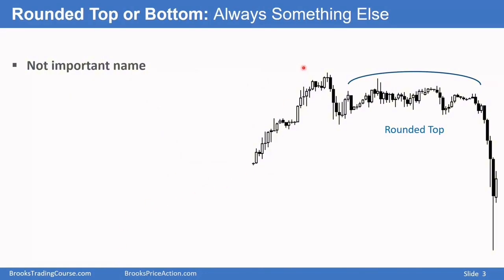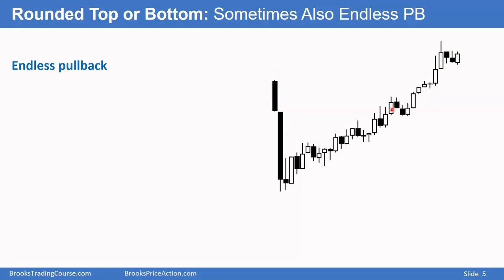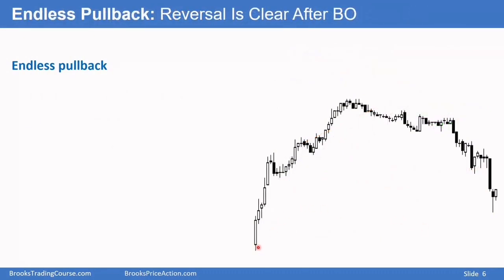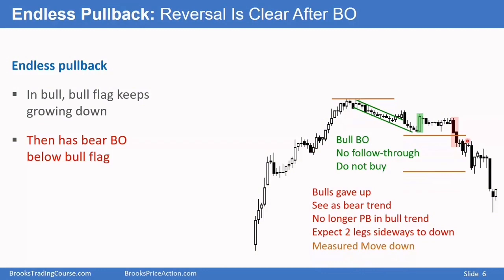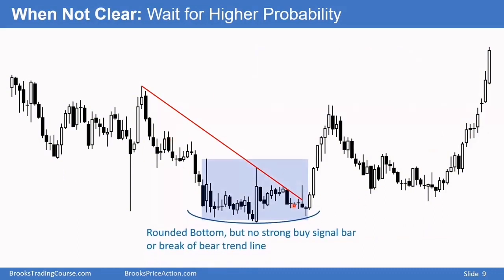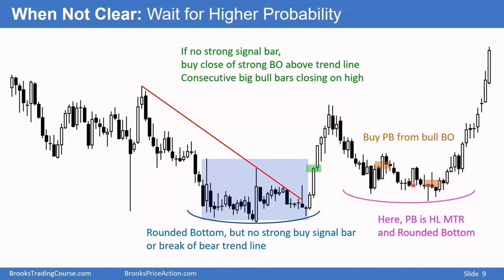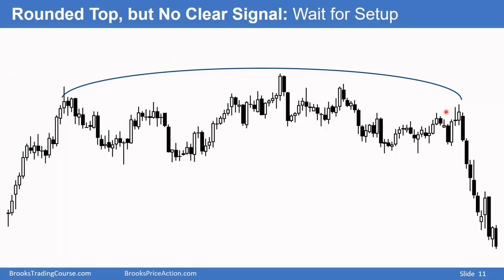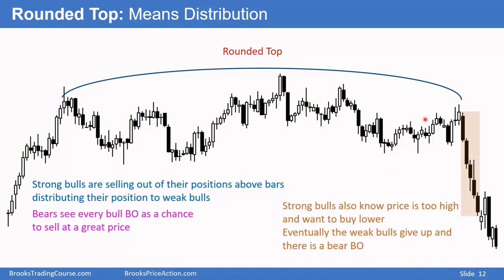28 Закругленная вершина и дно